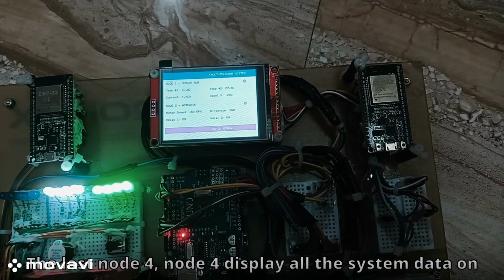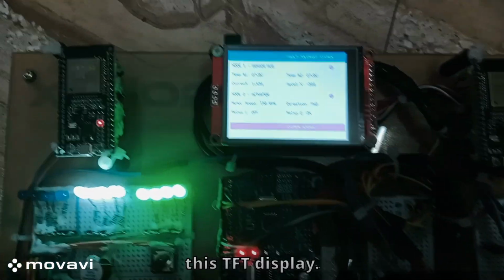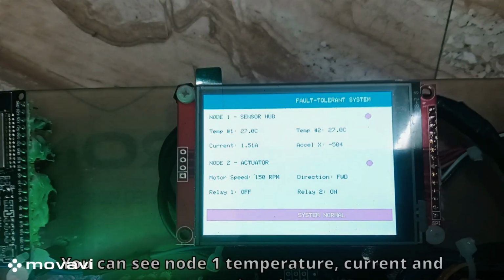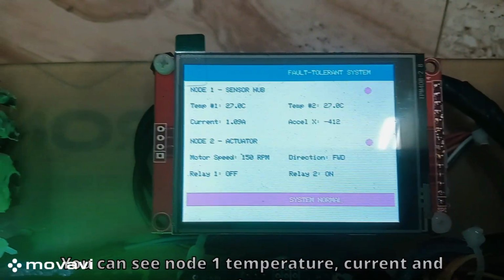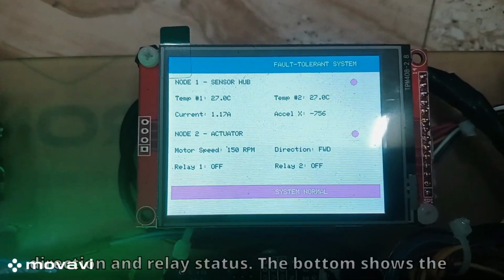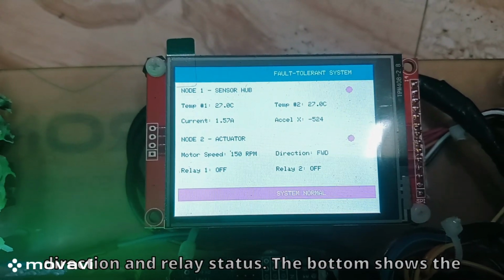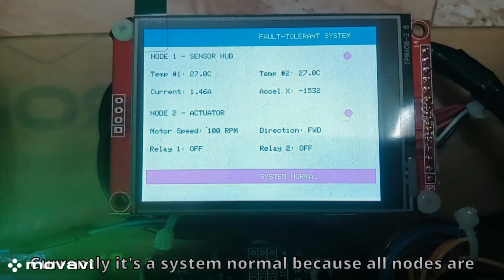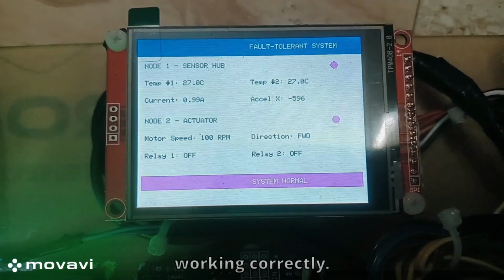Fault-Tolerant Distributed Embedded Control System with Real-Time Digital Twin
This project demonstrates a Fault-Tolerant Distributed Embedded Control System designed for reliable industrial automation and real-time monitoring applications. The system utilizes multiple embedded nodes communicating over a CAN network while maintaining continuous operation even when faults occur.

🔥 Key Features

✅ Distributed Multi-Node Architecture
✅ CAN Bus Communication Network
✅ Real-Time Fault Detection & Recovery
✅ Heartbeat Monitoring System
✅ Digital Twin Visualization Interface
✅ Real-Time Sensor Data Acquisition
✅ Motor and Actuator Control
✅ TFT Touch Display Monitoring
✅ ESP32-Based Wireless Connectivity
✅ Reliable Industrial Control Framework

🛠 Hardware Components
Arduino UNO
Arduino Nano
ESP32 Development Boards
MCP2515 CAN Modules
TFT Touch Display
MPU6050 Sensor
ACS712 Current Sensor
DS18B20 Temperature Sensor
Relay Modules
Motor Driver Modules
Power Supply Circuit
Embedded Monitoring Nodes
💻 Software & Technologies
Embedded C/C++
Arduino IDE
CAN Communication Protocol
Real-Time Monitoring System
Digital Twin Architecture
Fault Detection Algorithms
Distributed Control System Design
⚙️ Project Working

The system continuously exchanges data among multiple embedded nodes through a CAN network. A heartbeat monitoring mechanism detects communication failures and faulty nodes in real time. The Digital Twin interface visualizes system status, sensor values, node health, and actuator conditions, ensuring reliable operation and fault tolerance.

📊 Applications

🏭 Industrial Automation
⚡ Smart Manufacturing Systems
🚗 Automotive Control Networks
🌐 IoT Monitoring Systems
🔬 Research & Development
🏗 Distributed Embedded Systems

🎓 Learning Outcomes
CAN Protocol Implementation
Embedded System Design
Fault-Tolerant Architecture
Digital Twin Development
Real-Time Monitoring Systems
Multi-Node Communication

👨‍💻 Developed By
Eshwar Prasad Y